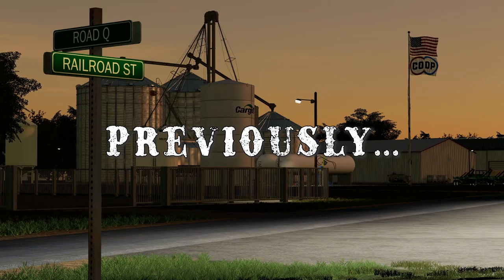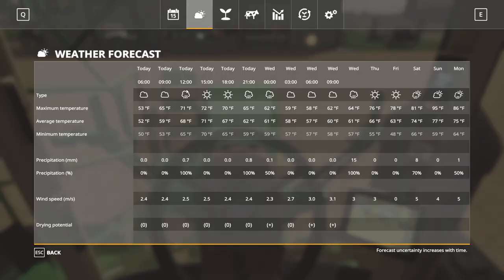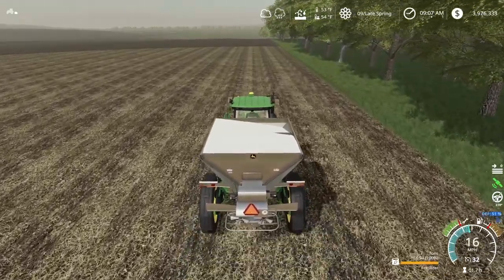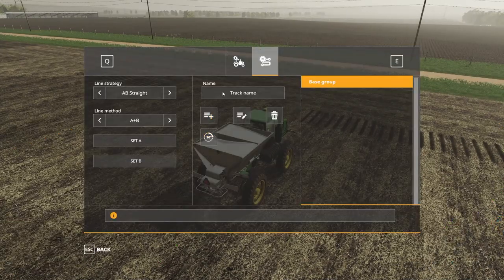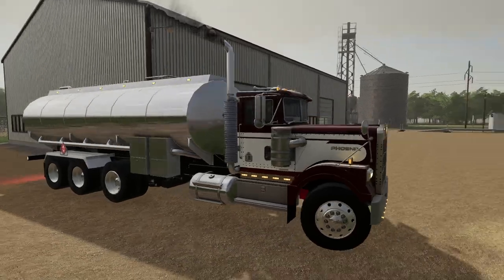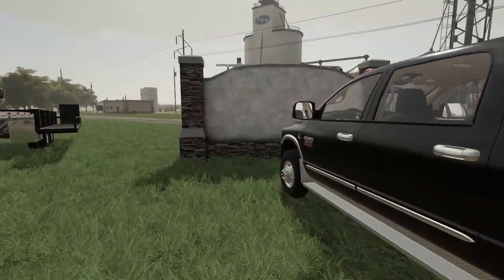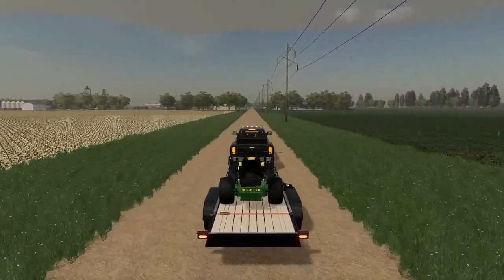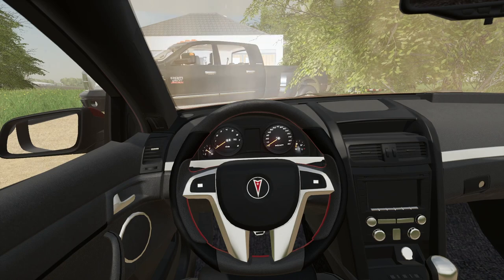The Rush Before the Storm! (Huge Thunderstorm!) | Lincoln Creek Ep5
Today we are rushing to spread fertilizer before a huge thunderstorm rolls in!

Chapters:
0:00 Intro
0:58 Episode 5

Extra Tags: The Rush Before the Storm! (Huge Thunderstorm!) | Lincoln Creek Ep5